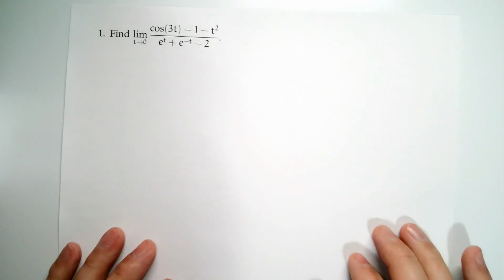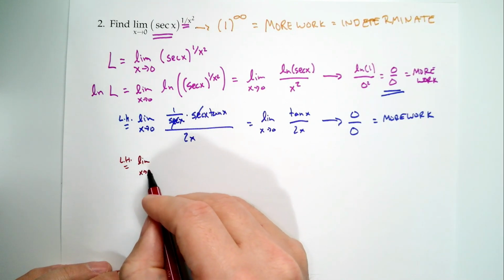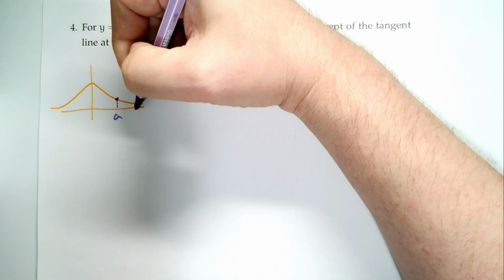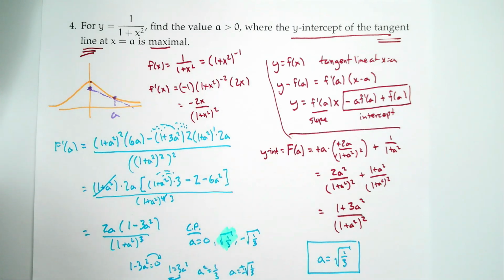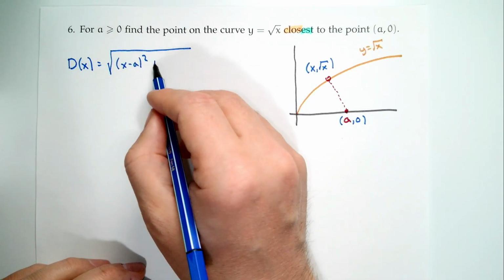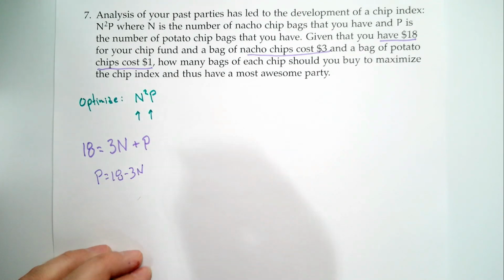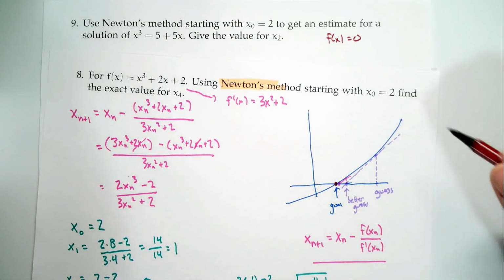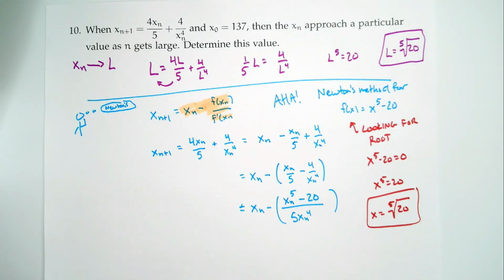Math 165, Quiz 10 solutions